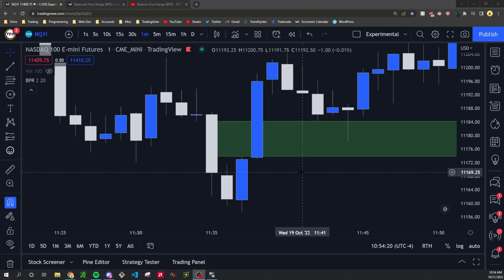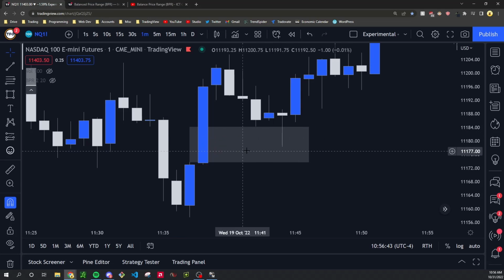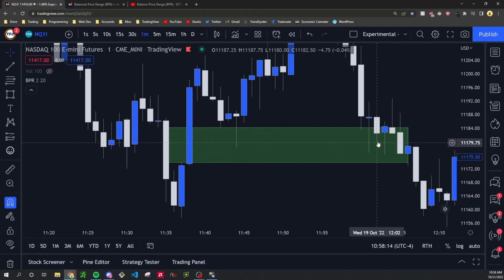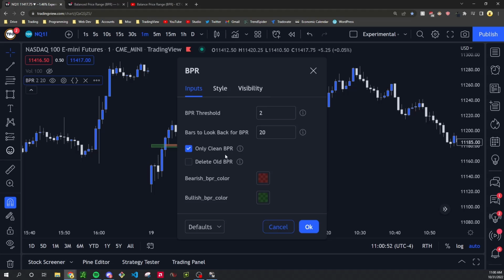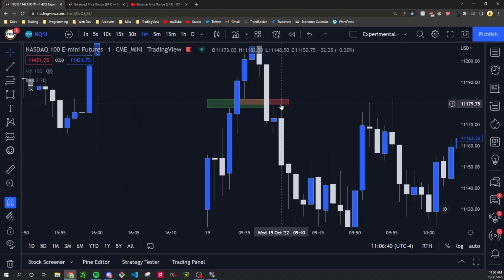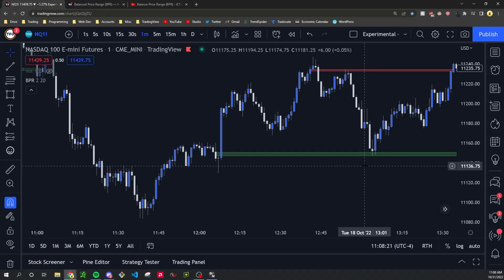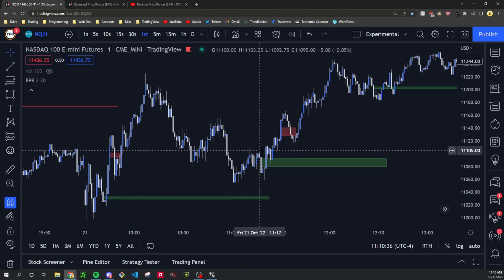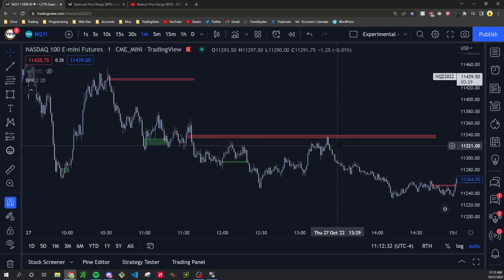ICT Balanced Price Range (BPR) + Free Indicator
Reviewing Balanced Price Ranges and how to use them. All credit to ICT for the general concepts.

 - Thinkorswim version 👉 tos.mx/Uv4ImK8

0:00 What is a BPR?
0:35 Use this indicator
2:01 How to use BPR's